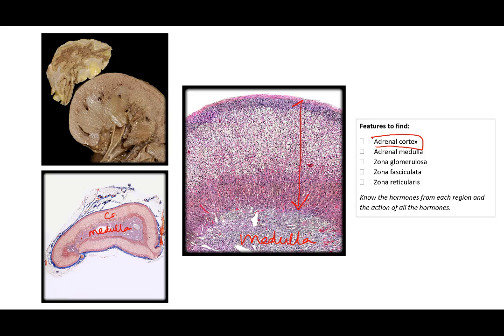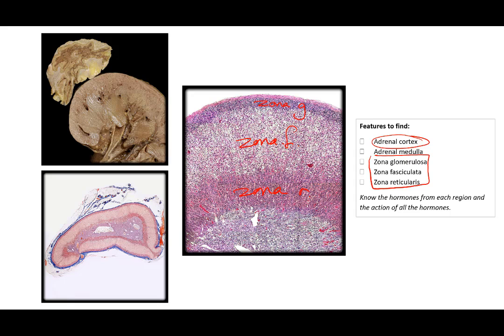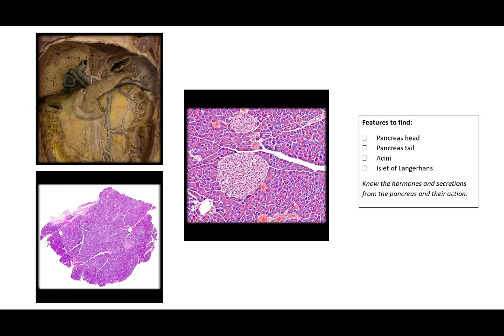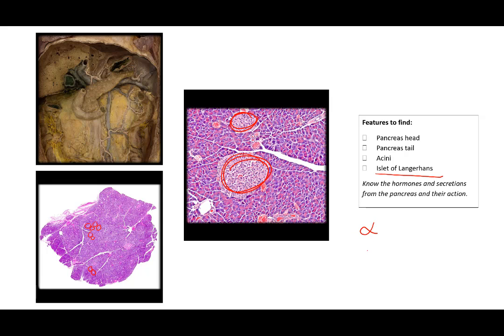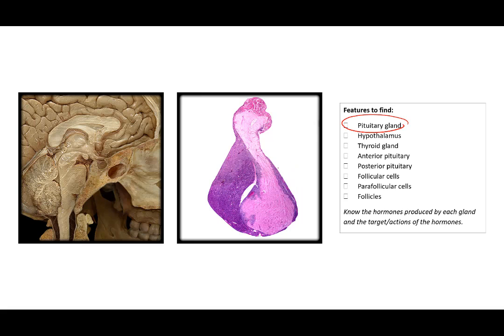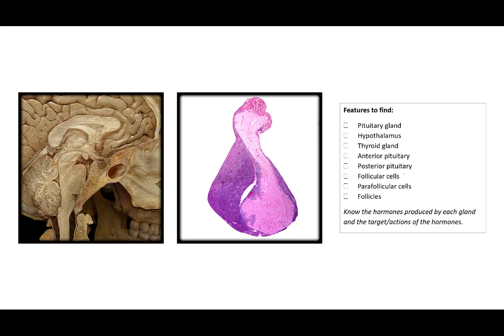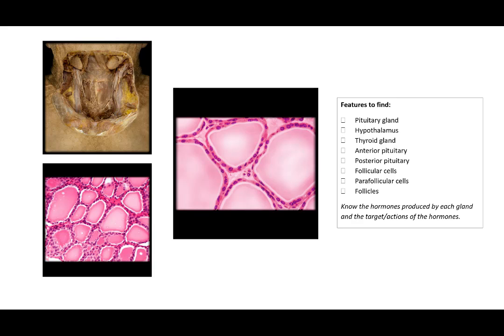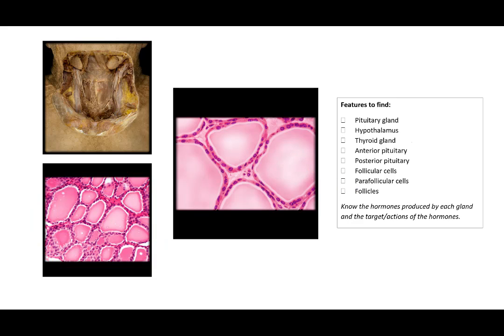Endocrine worksheet review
images from the APR worksheet will be reviewed